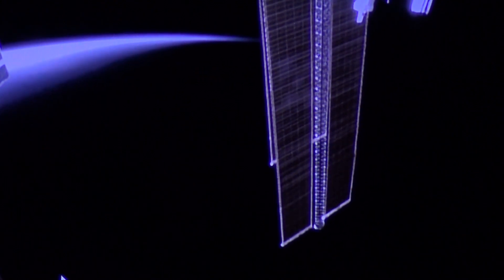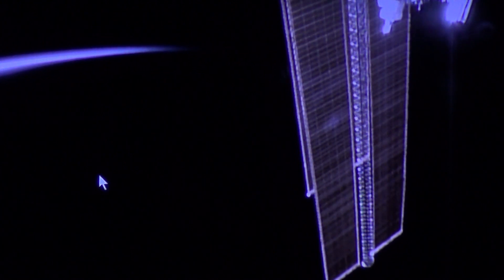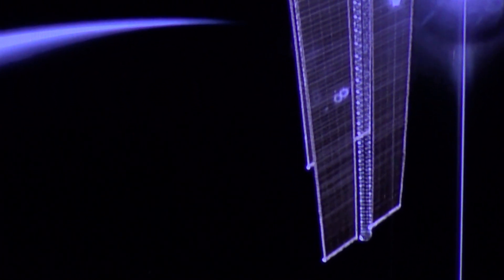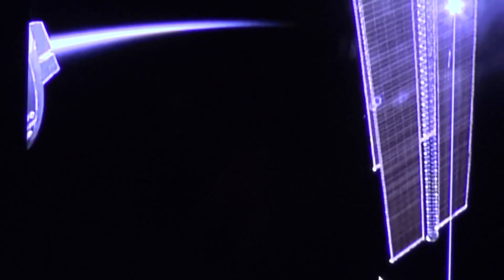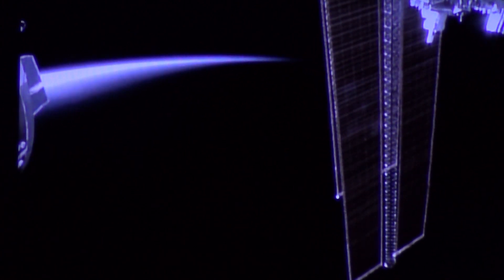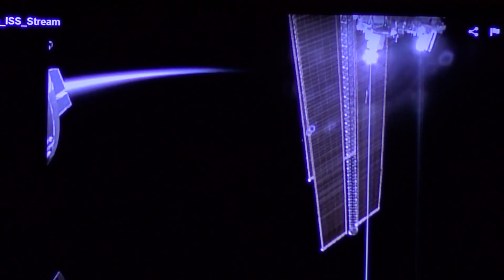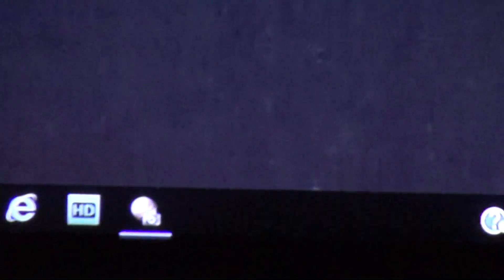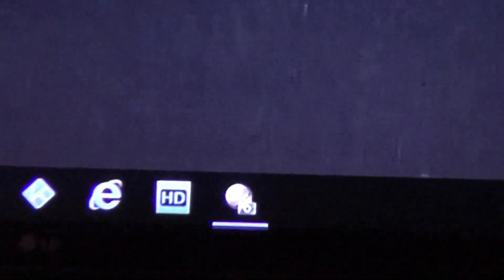Electromagnetic Resonance wave ( Any intelligent Comments? )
Electromagnetic Resonance wave